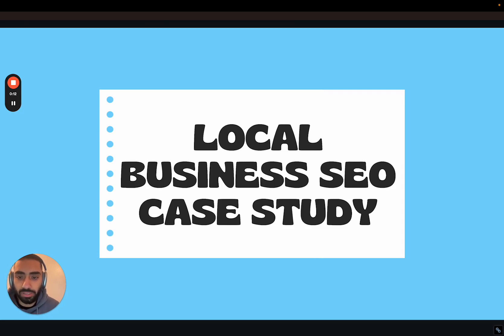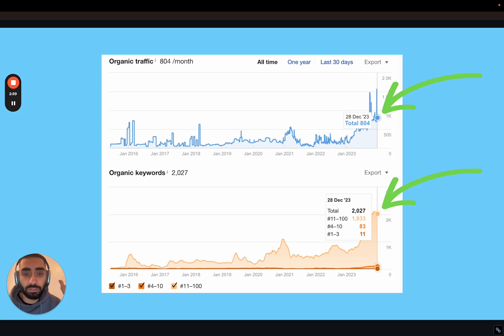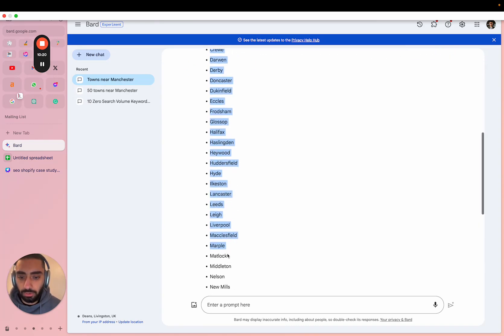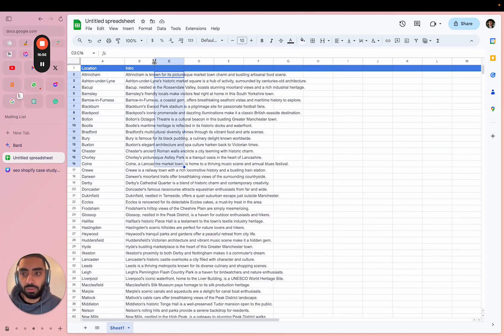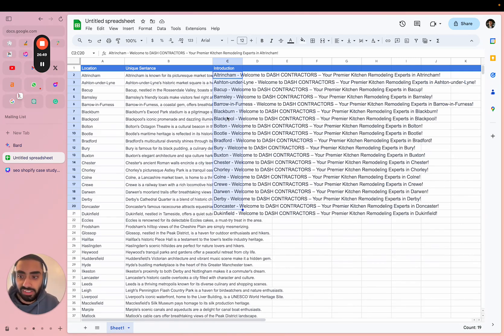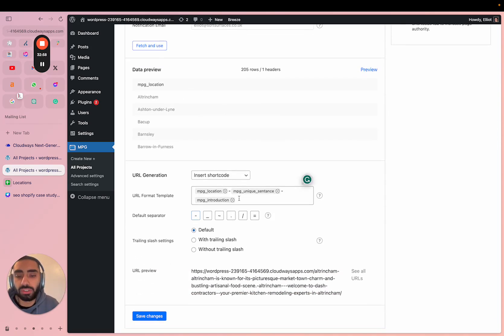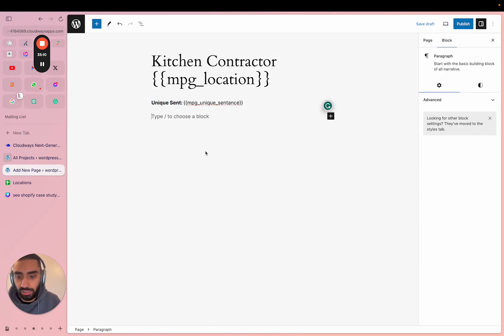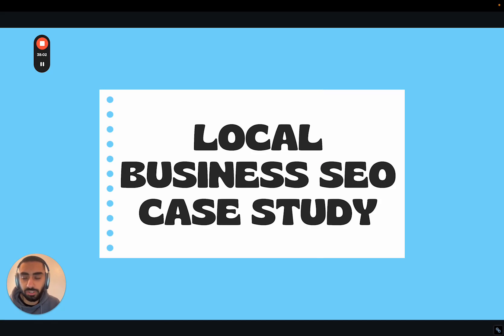Local SEO Case Study: Growing Traffic 10,000% With AI & CHATGPT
Local SEO Case Study: Growing Traffic 10,000% | Construction Niche

In todays video i go over a local SEO strategy on how you can grow your website using CHATGPT & AI.

Timestamps
00:00 Intro
00:08 - Local Business SEO Results
00:50 - Strategy Break Down
01:51 - Creating A List Of Locations Google BARD
02:28 - Exporting Locations
02:24 - Generating Extra Data Points For Each Location
03:07 - Exporting Data Points
03:20 - Generating A Unique Intro For Each Location
04:20 - Importance Of More Data Points
05:03 - Programmatic SEO Plugin
05:25 - Setting Up Programmatic SEO Plugin
06:31 - Setting Up The Master Page
07:32 - Previewing The Master Page
08:25 - Outro